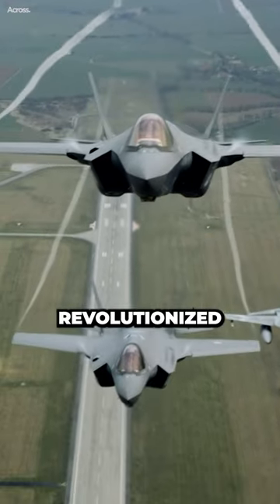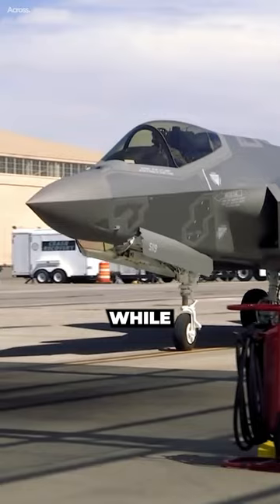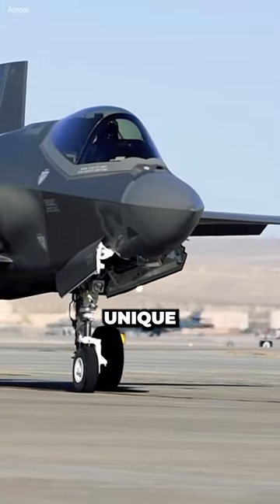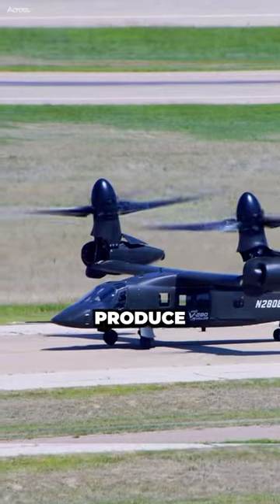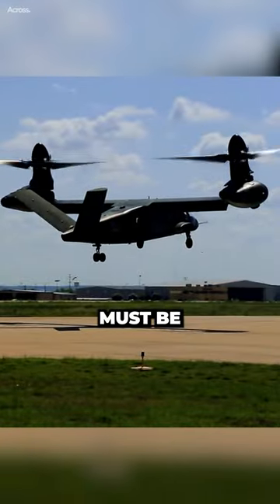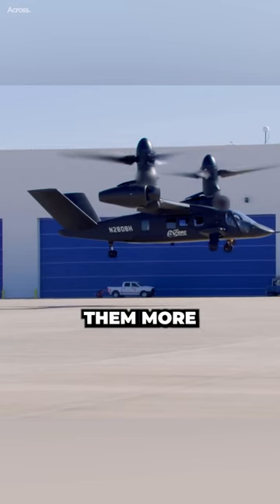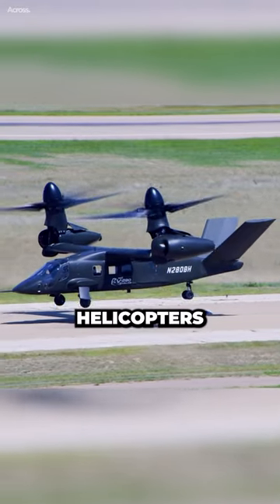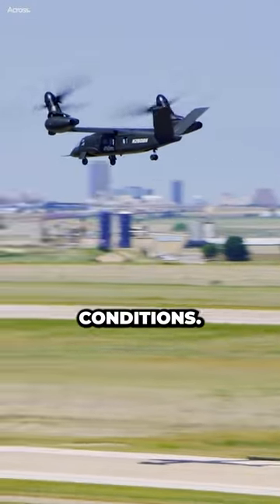Why Stealth Helicopters Are So Difficult to Design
Designing stealth helicopters presents numerous challenges due to the need to minimize the acoustic signature, reduce radar cross-section, balance aerodynamic considerations, manage weight limitations, and address maintenance and cost factors. These obstacles require a delicate balance between stealth capabilities and operational effectiveness.